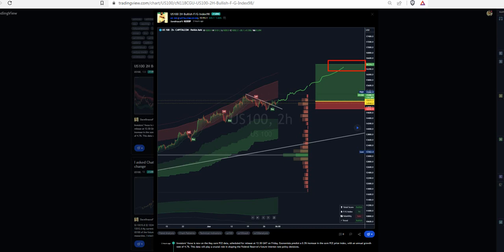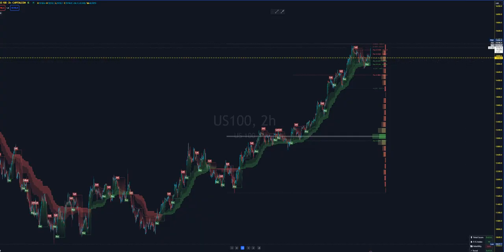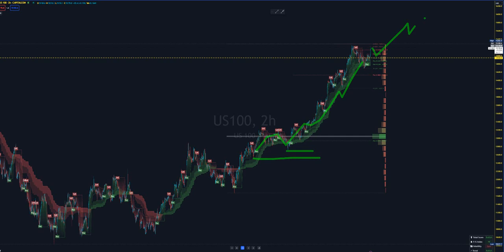Strong Bullish aims 17800 Next...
Trader DaveBrascoFX